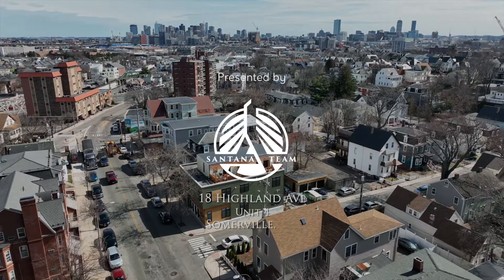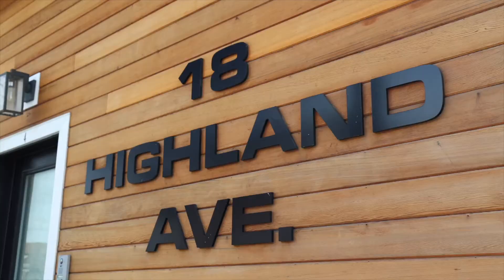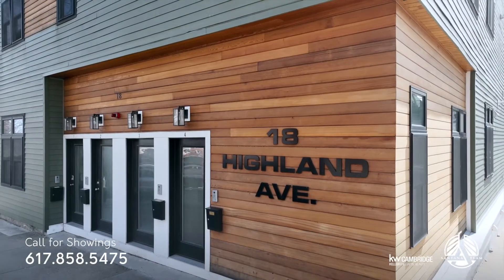Amazing Loft-Style Home in Somerville, MA! - Santana Team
18 Highland Ave - Unit 4 Somerville, MA 02143

Welcome to the most iconic building on Highland Ave! This loft-style luxury condo features 2 levels of living space with over 11ft ceilings & modern finishes throughout. Completely renovated to perfection in 2018, this sun-filled unit offers open concept living. The kitchen features a 36" Professional Bertazzoni range & appliances, quartz countertops, copper sink, and custom pantry and cabinetry. The living area extends into the lower level complete with a dry bar, a beverage cooler, and in-unit laundry. With ample storage throughout – including 2 custom closets in the primary and a walk-in closet in the secondary bedroom. The unit is outfitted with dual-zone NEST thermostats, a Navien water heater, a video doorbell/intercom system, and in-ceiling speakers. A short walk to Union Square, its many restaurants, and 2 new greenline stops. Also enjoy your 2 off-street parking spots including a GARAGE space. Easy access to public transportation and I-93 makes for stress-free city living!